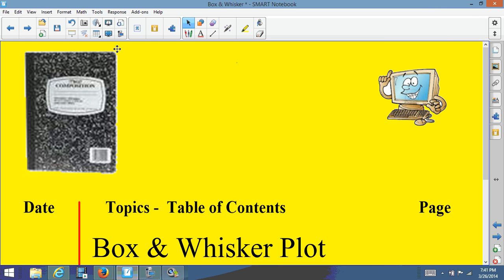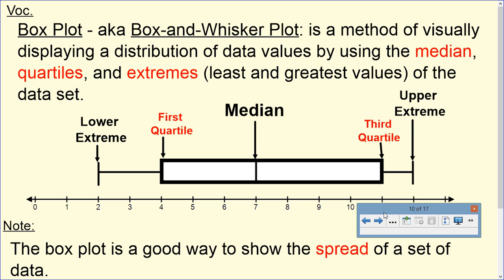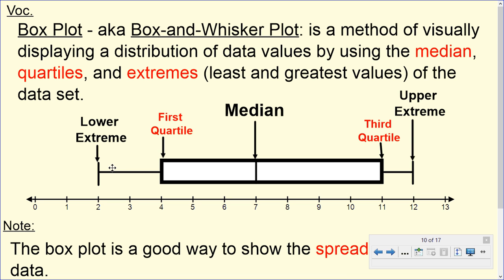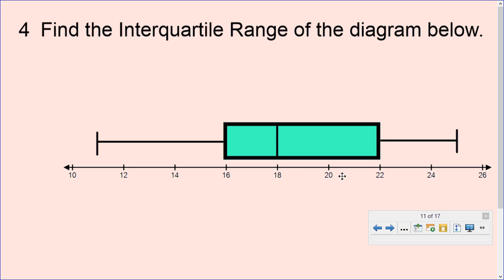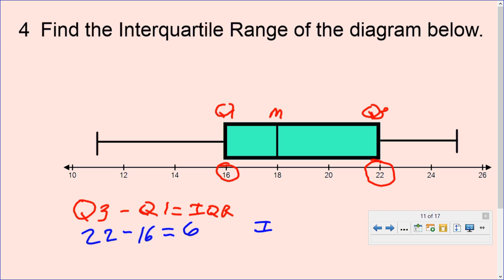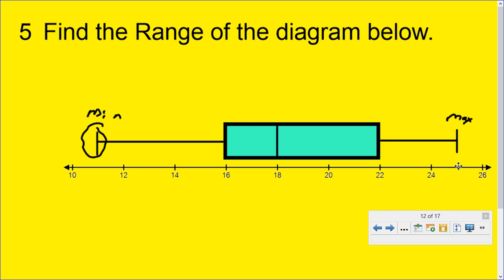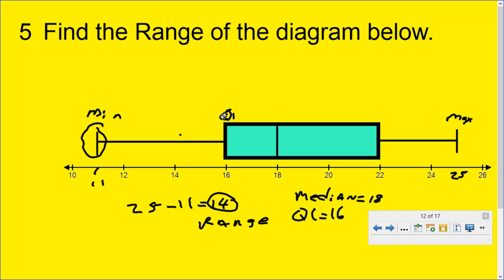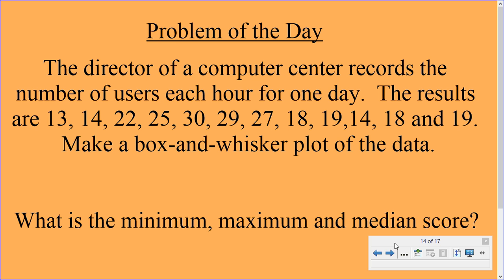Box and Whisker Plot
Description: Students will learn how to interpret a Box-and-Whisker Plot.